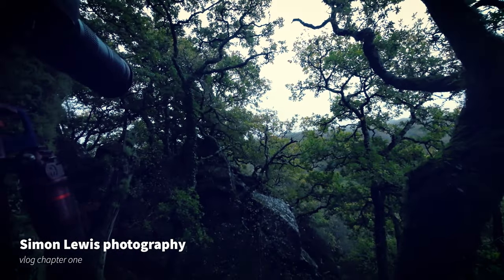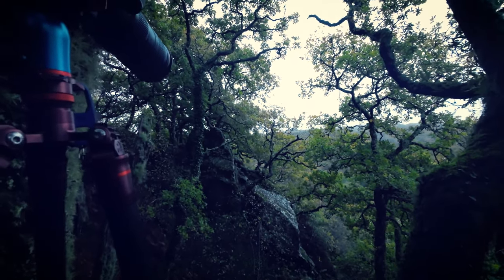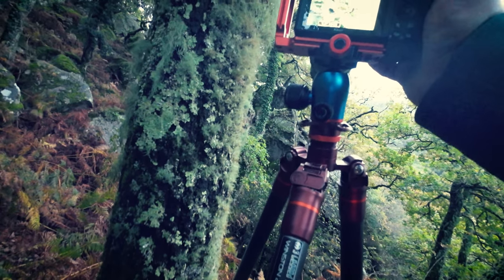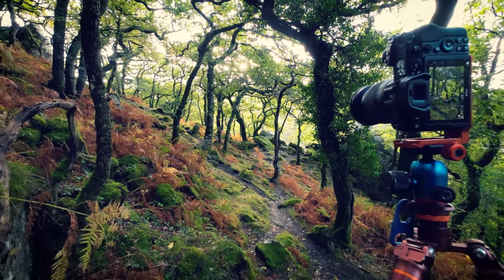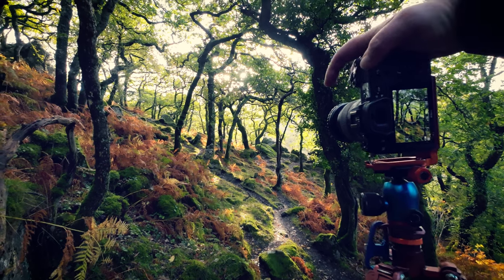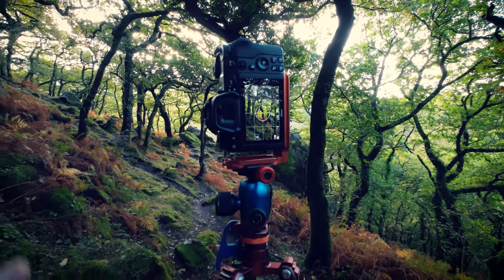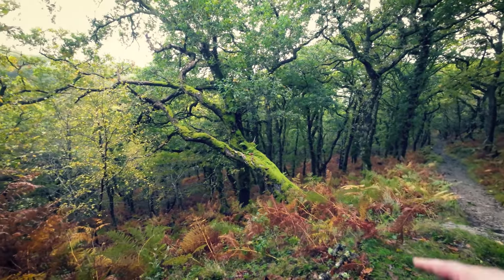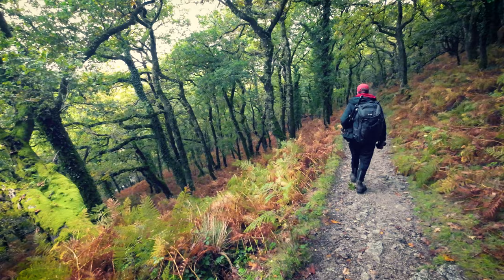Getting the best light for your Autumn woodland photos.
The latest vlog is a trip back to a Dartmoor woodland to capture some epic light among the twisty oaks and birch trees!
Thanks to all that watch and if you like to look at my images in more detail you can find me on various platforms including Vero and Flikr! Just look for Simon Lewis photography and you will find me.
My camera gear is Nikon
My tripod is a 3 legged thing Winston 2.0
My vlogging set up is an DJI osmo action 3 and Iphone 13 pro
My camera bag is a Shimoda explore V2